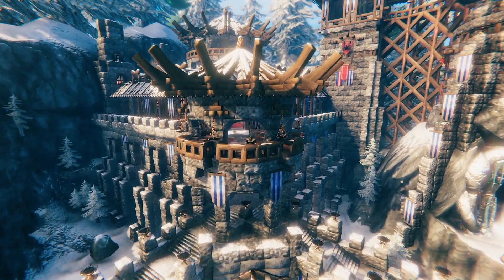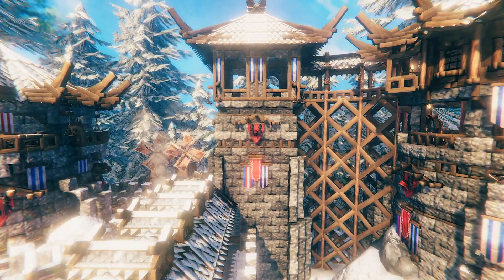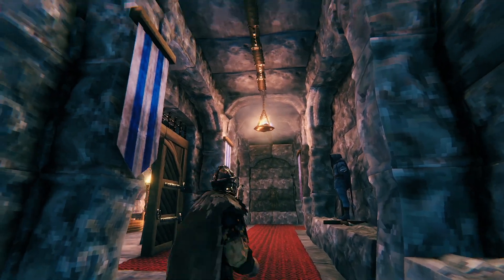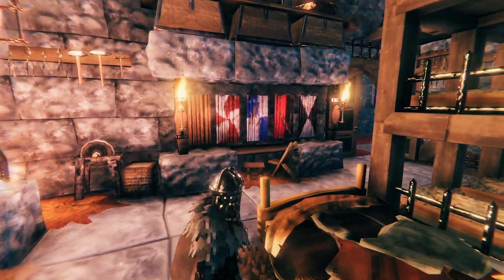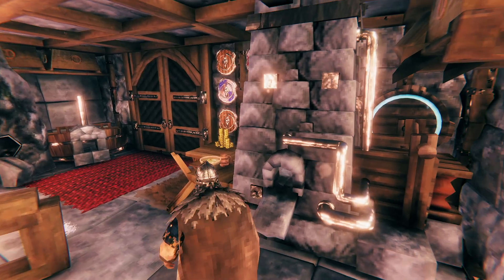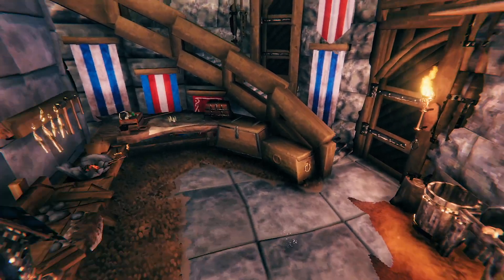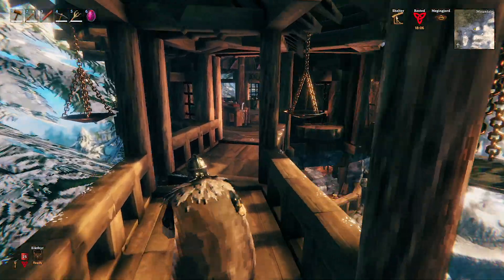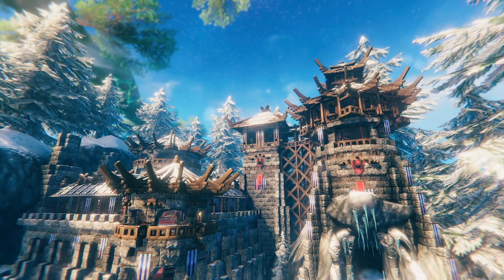Valheim - Frost Cave Fortress - Megabuild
Description: Valheim - Frost Cave Fortress Megabuild - Build Challenge/Tour! In this one I took a challenge to incorporate a Frost Cave into the build. At first, I was not planning to build a 'megabuild' but at 22,000 instances I think it qualified in the end. Hope you like it!

^^^All of my builds are offered as part of my channel memberships.^^^

Timestamps:
0:00-0:53 Build Challenge Intro
0:53-4:13 Main Floor
4:13-6:44 Dungeon Level
6:44-13:31 Staircase Tower
13:31-15:12 Tower Tops
15:12-15:40 Outro

Mods Used:
Infinity Hammer
World Edit
Server Devcommands
Mod Configurator